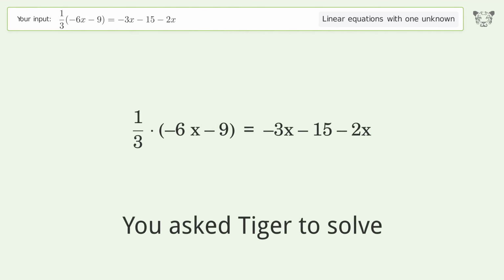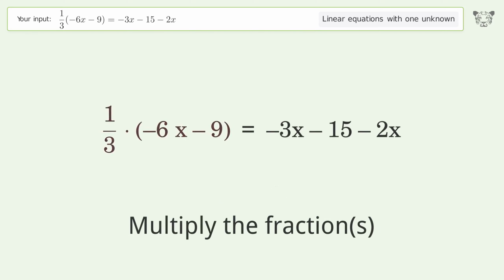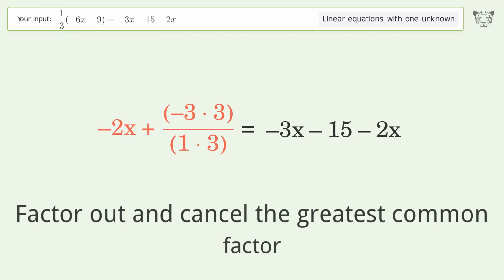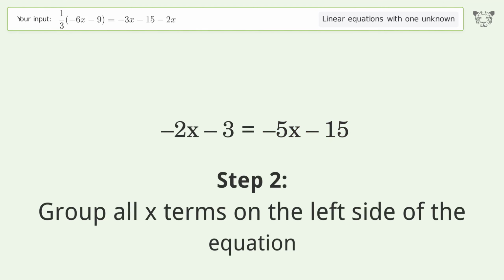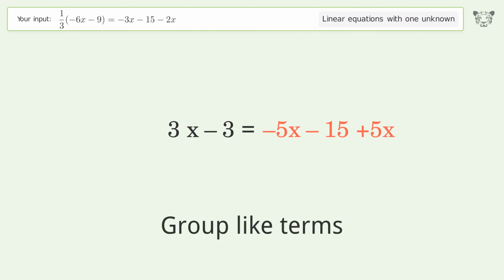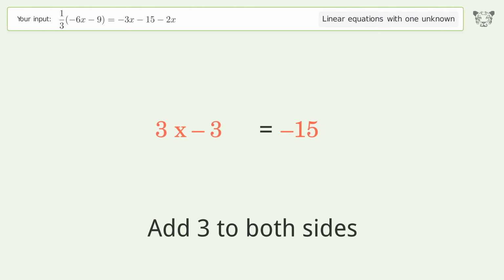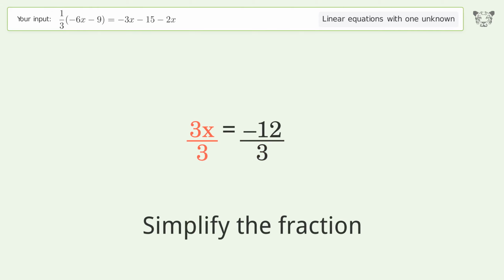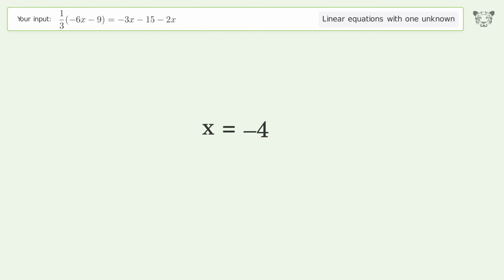Solve 1/3(-6x-9)=-3x-15-2x: Linear Equation Video Solution | Tiger Algebra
Struggling with 1/3(-6x-9)=-3x-15-2x? Watch our step-by-step video on Tiger Algebra to master this linear equation effortlessly. Also check out for more tips and tricks for dealing with linear equations with one unknown